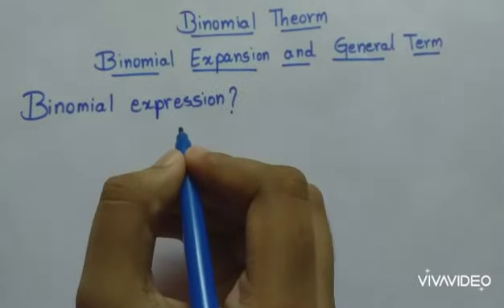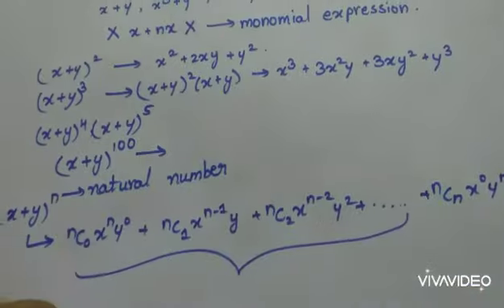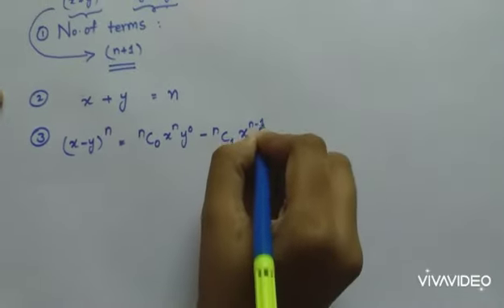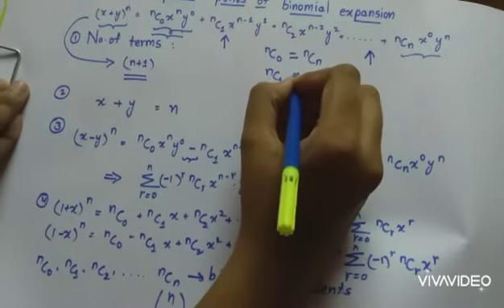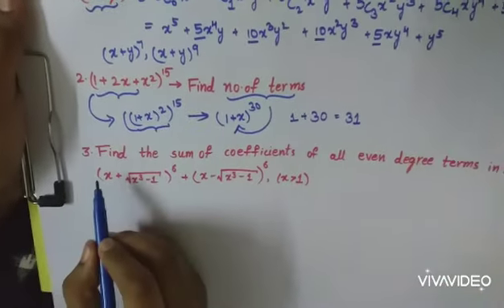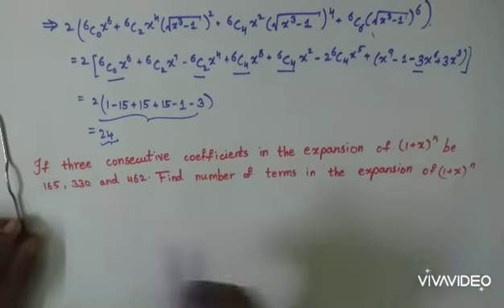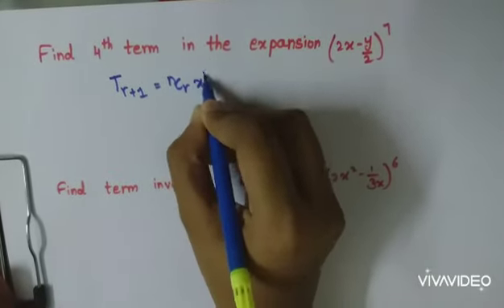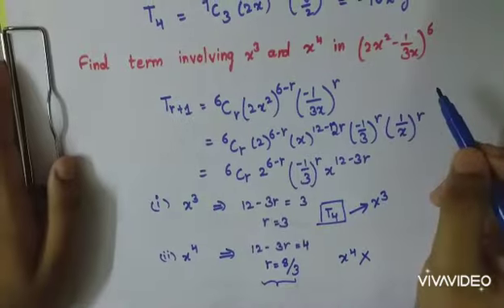Binomial expansion and general term